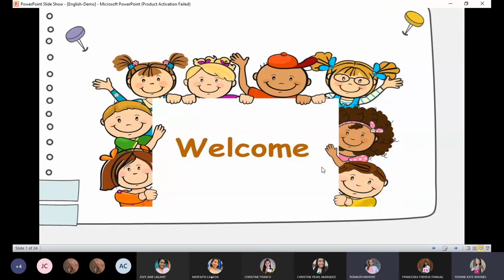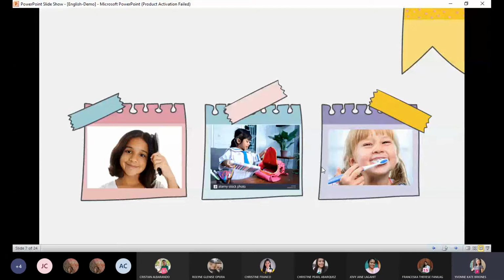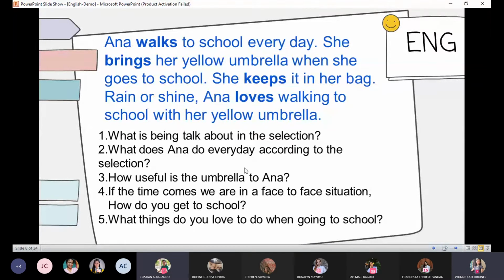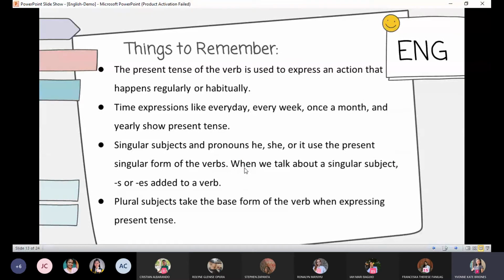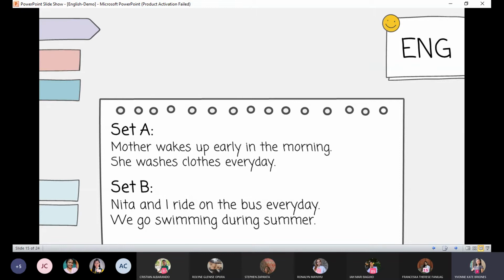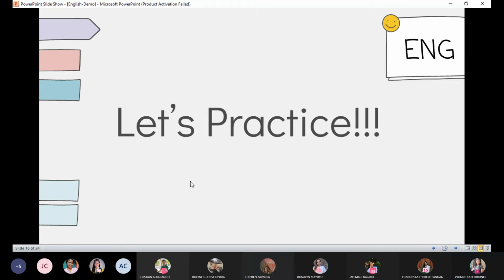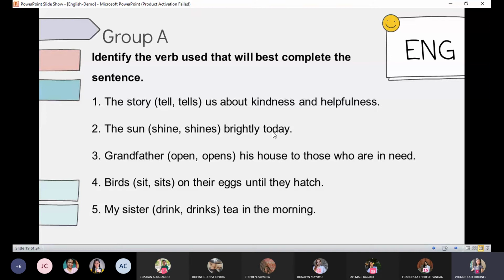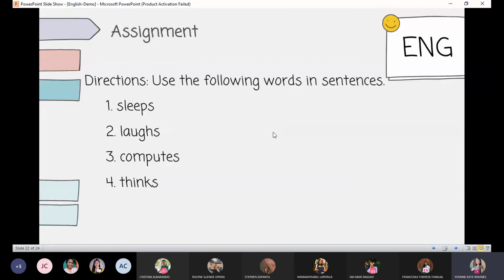Teaching Demo on the S-Form of the Verb